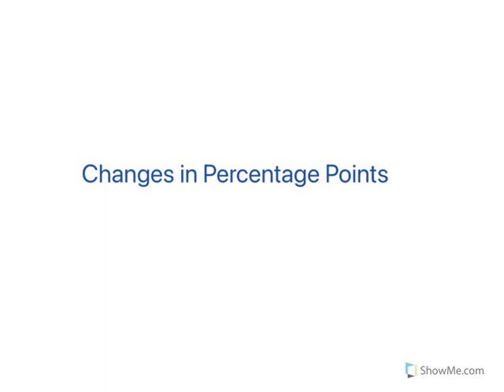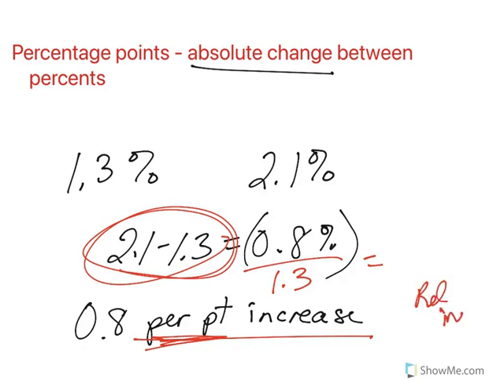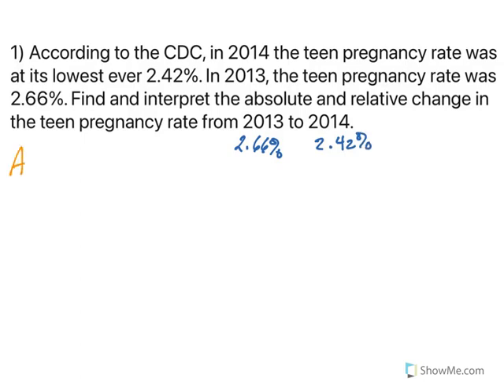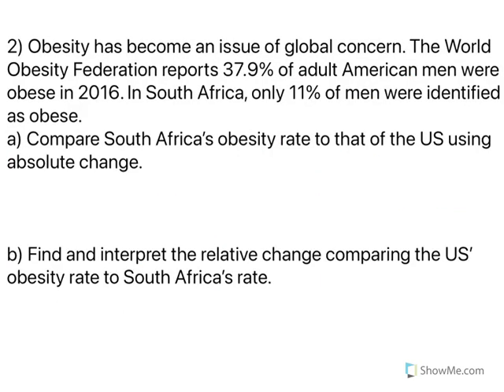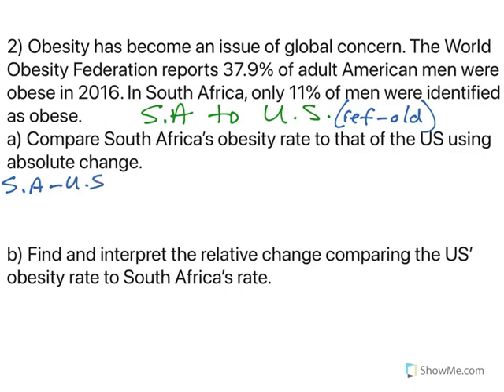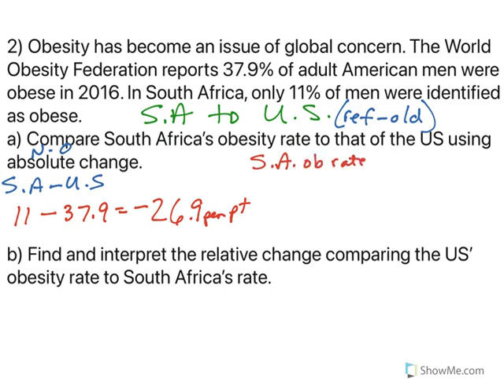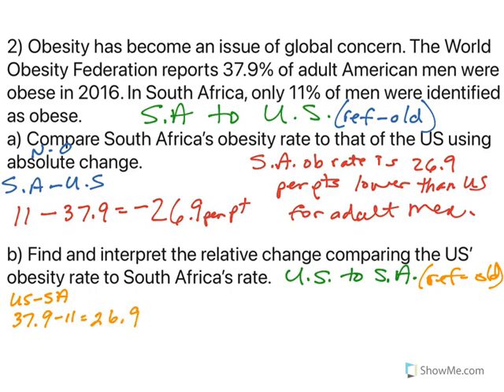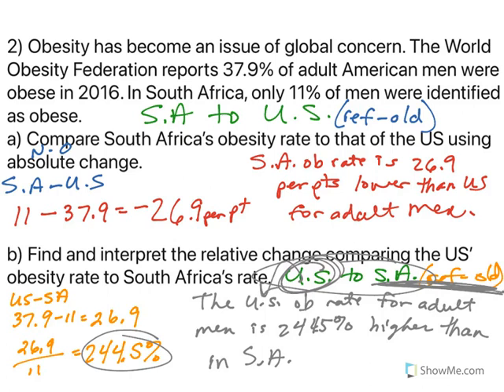Calculate Changes in Percentage Points (Absolute and Relative Change)